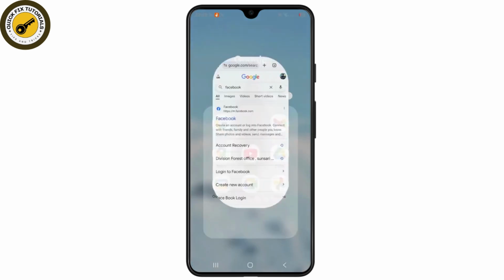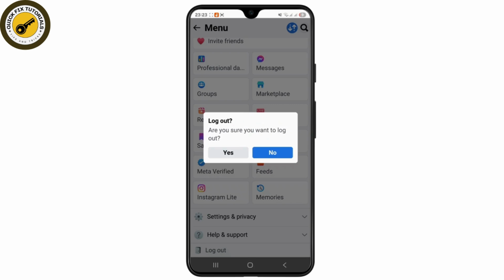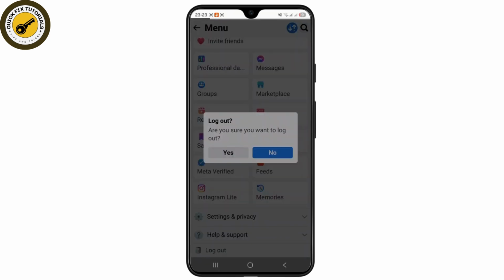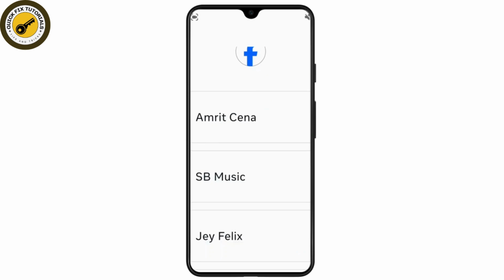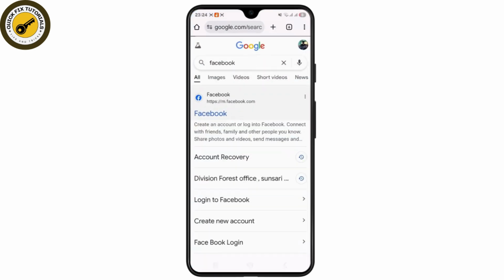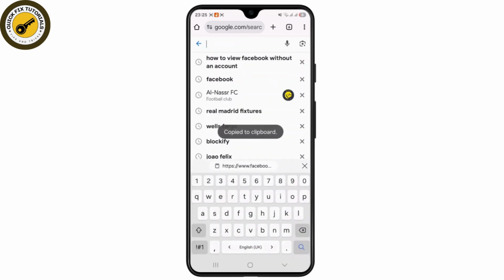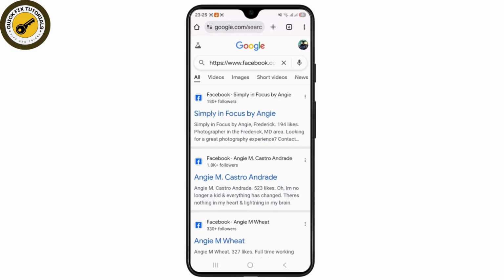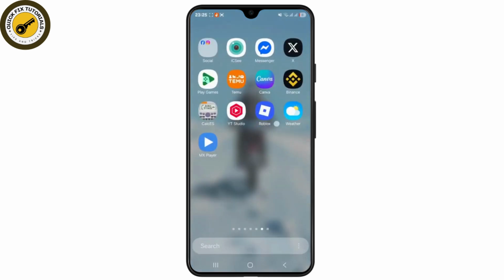How to View Facebook Without an Account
How to View Facebook Without an Account (2025)! Want to browse Facebook profiles or pages without creating an account? This video will guide you through the steps on how to view Facebook without an account quickly and easily. Whether you're asking, "Can I view Facebook without logging in?" or just want to explore public posts and pages, this tutorial has you covered. Learn how to access Facebook content without signing up or logging in. Watch now to see how you can view Facebook without an account today!

Timestamps:

00:00 How to View Facebook Without an Account
00:10 Can I View Facebook Without Logging In?